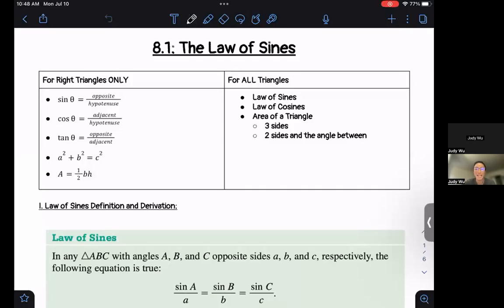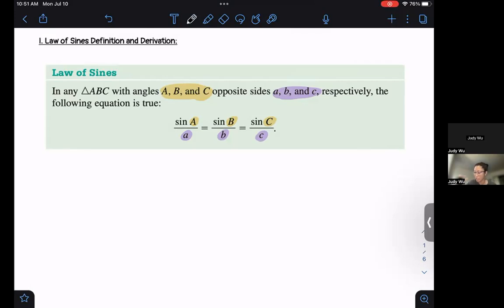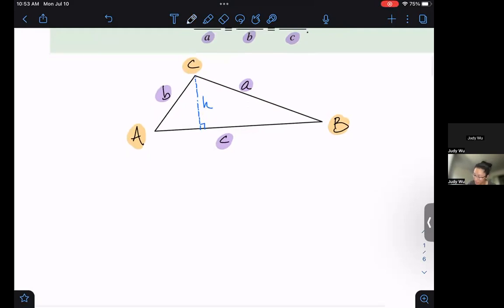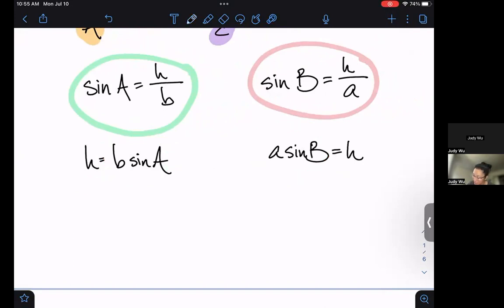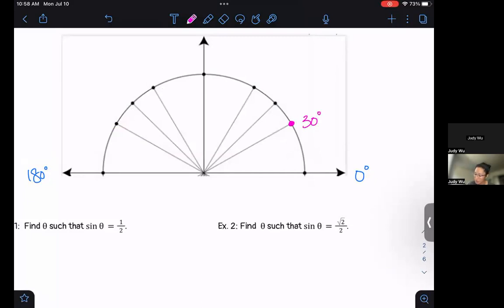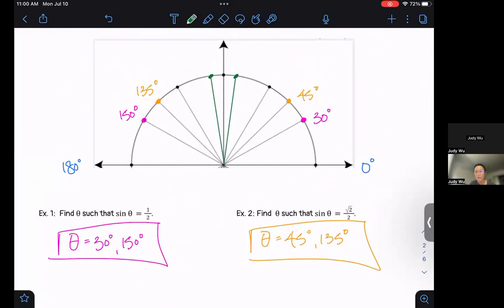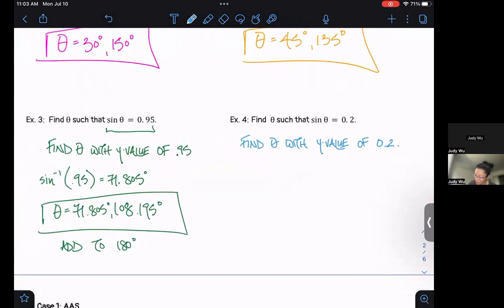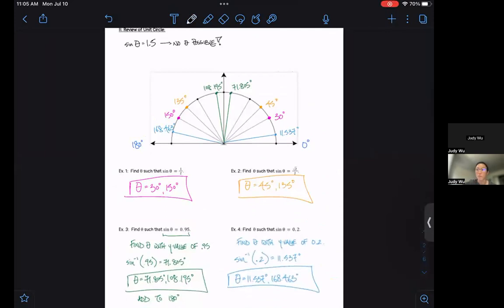8.1 Video Part 1